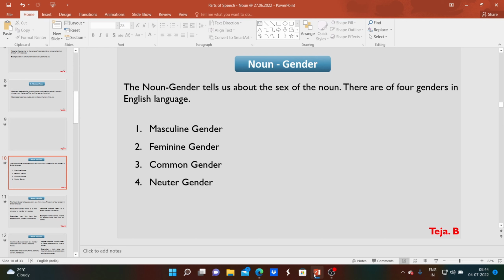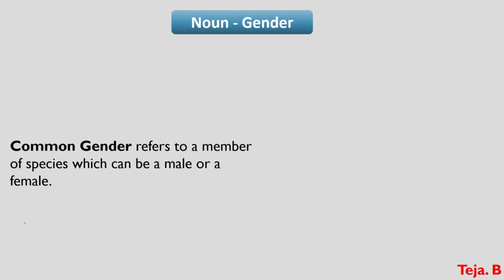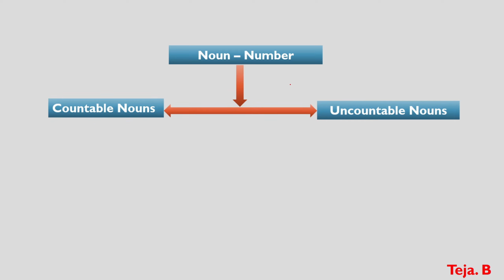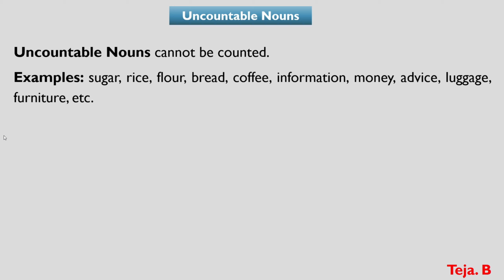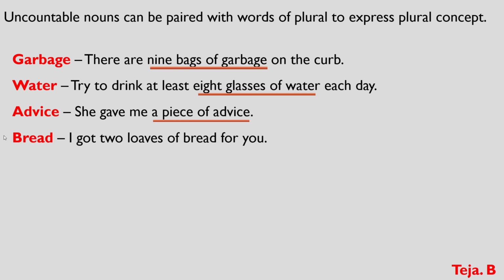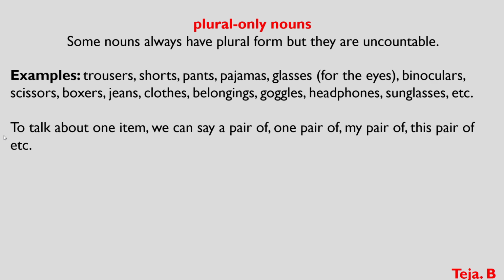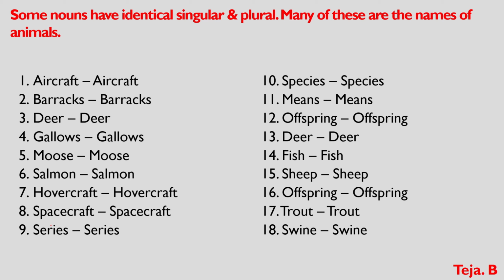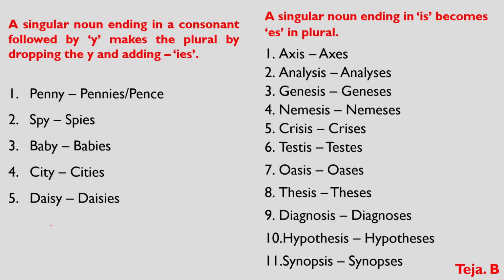Verbal Class | Parts of speech | part - 2 Noun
Verbal Class
Parts of speech
Noun

TCS hiring
tcs hiring
software hiring
jobs freshers
fresher hiring
freshers hiring
Hiring freshers
STEP internship
product company
summer internship
off campus
freshers hiring
Hiring freshers
STEP internship
product company